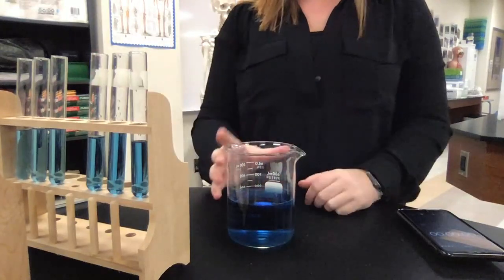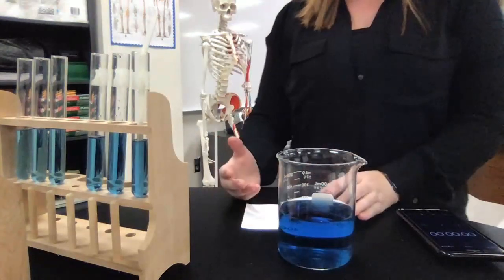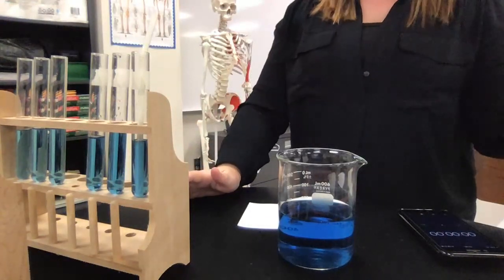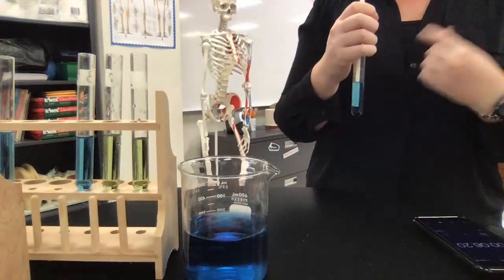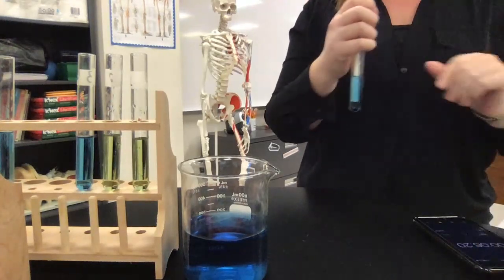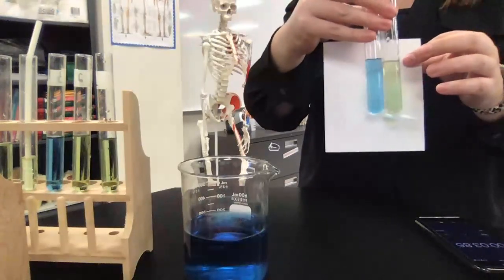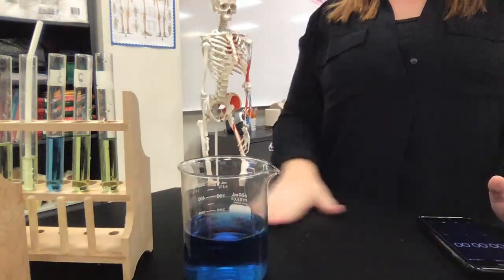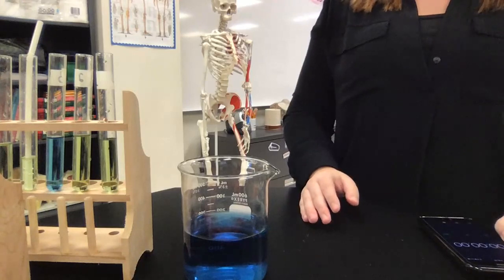Bromothymol Blue Cellular Respiration Lab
This video quickly demonstrates the main points of the bromothymol blue lab to demonstrate the effects of exercise on the rate of respiration and therefore the changing energy demands of the body.